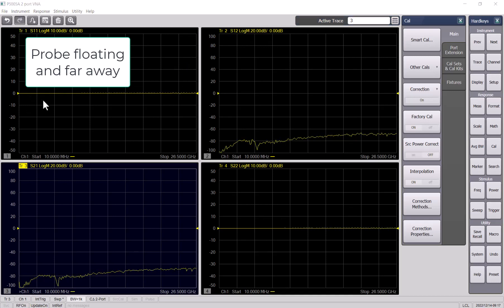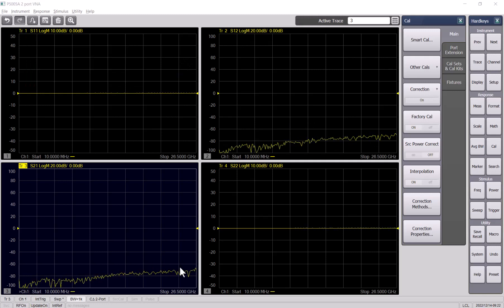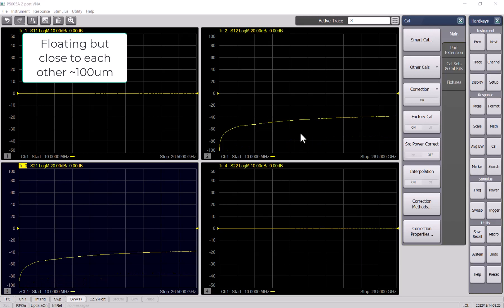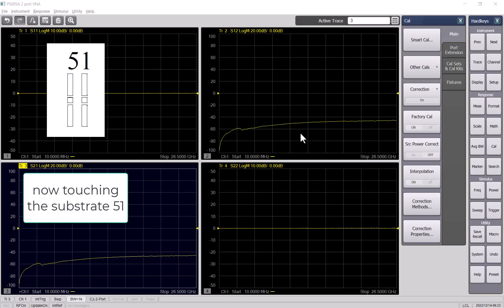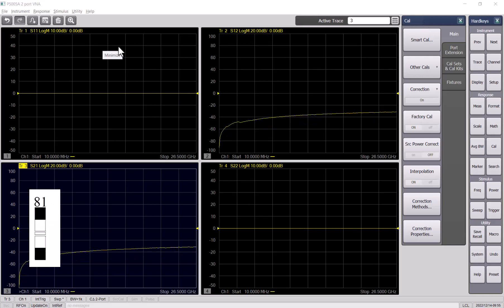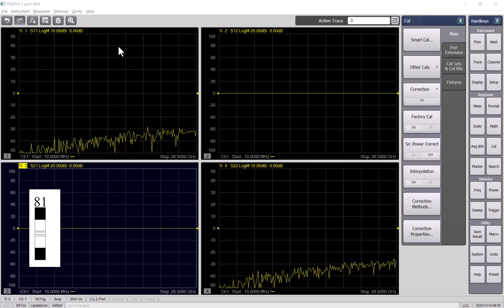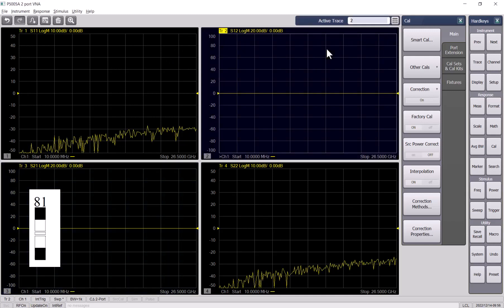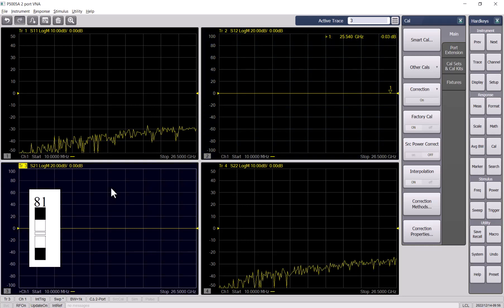Verification of SOLT Calibration (Keysight VNA)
Verification by looking at S21 in open and through the structure